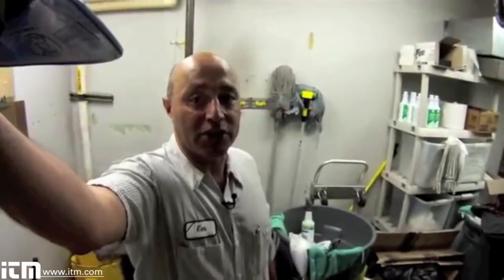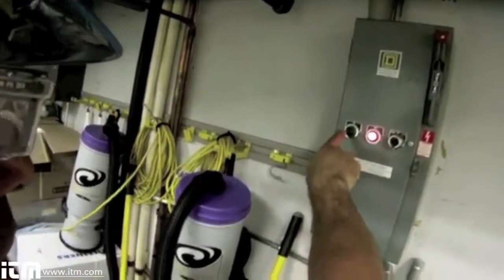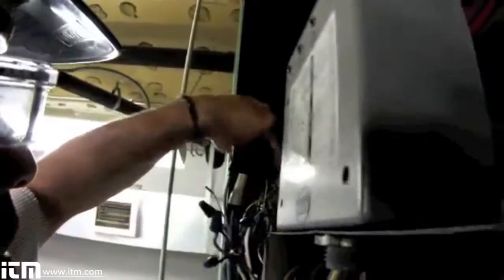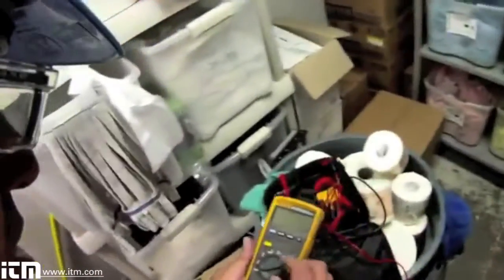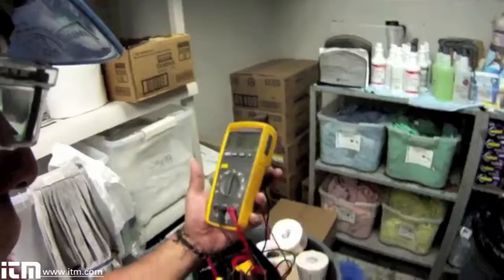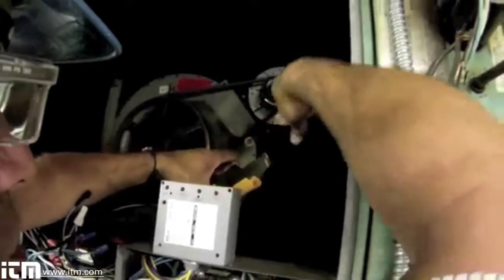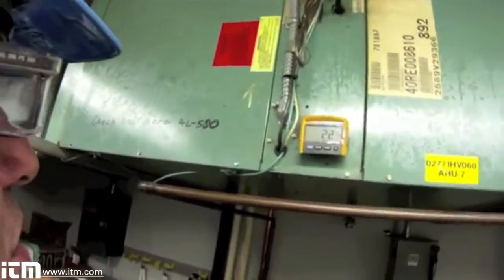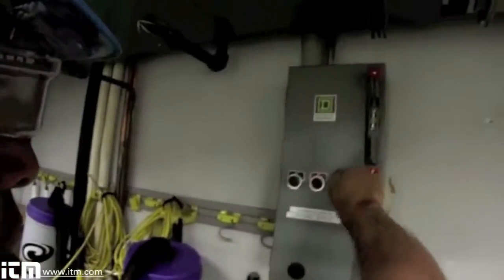How to use the Fluke 233 Digital Multimeter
Learn how to check a connection on a control transformer with the 233 Wireless Multimeter from fluke.